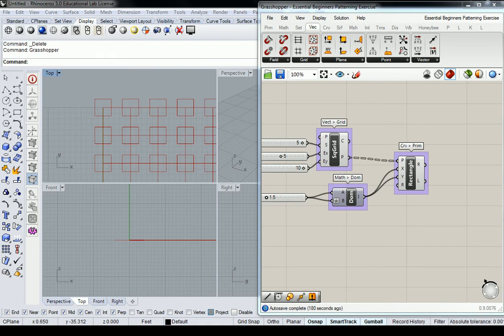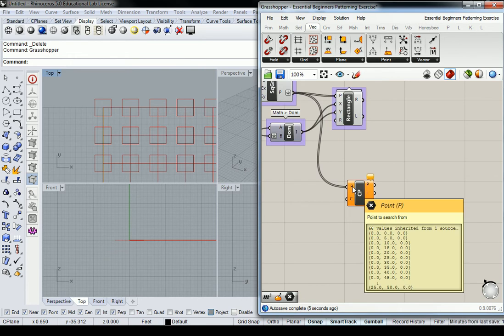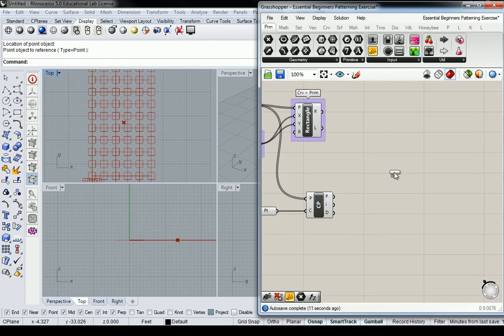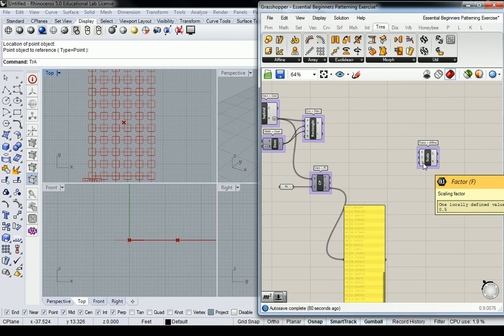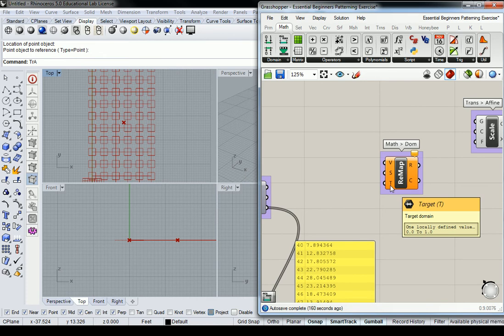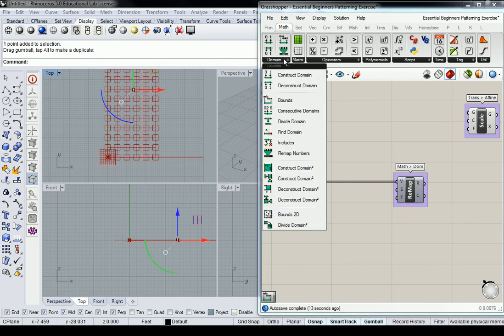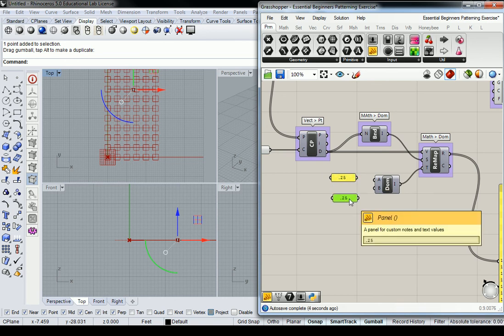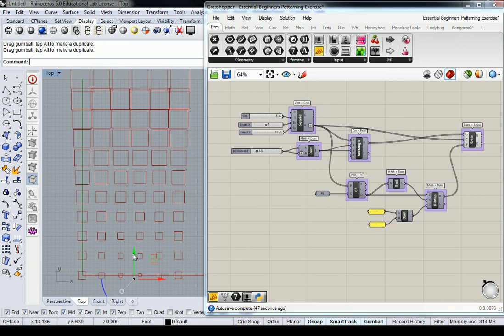122 - Grasshopper - Fundamentals of Attractor Points 1- Closest Point and Remap Numbers